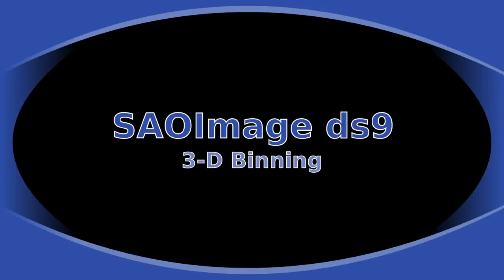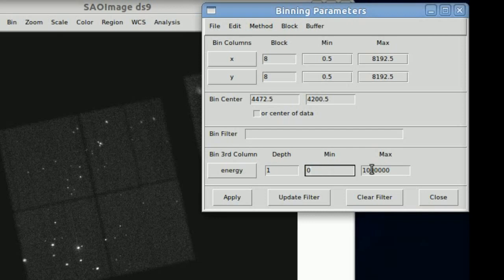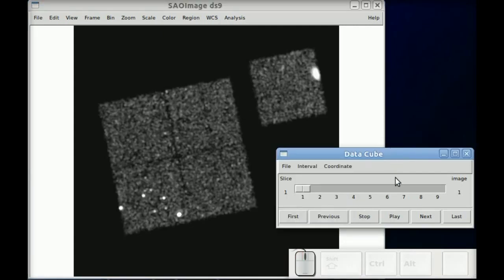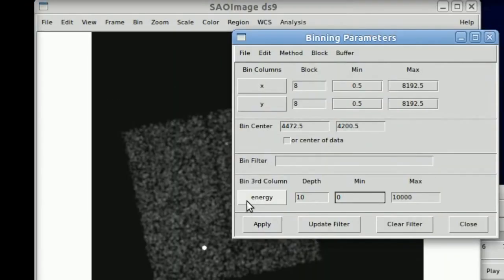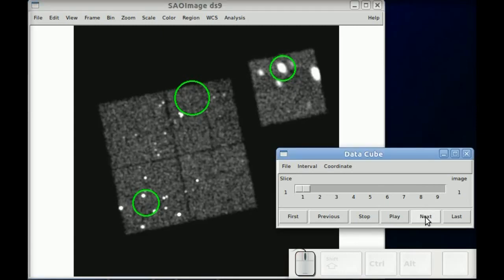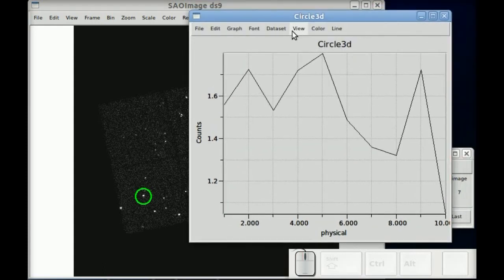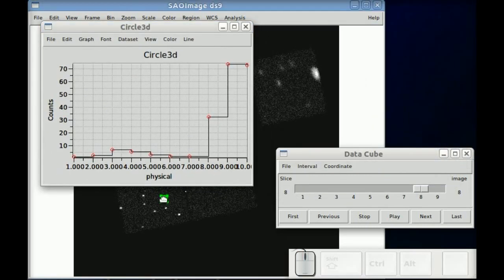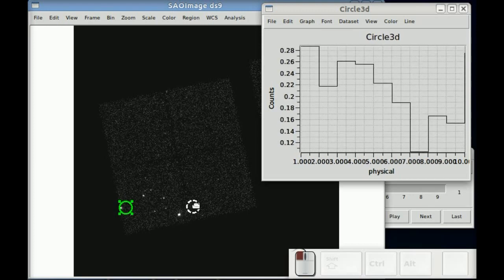3D Binning of Event files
Event files usually have more data than can be expressed in a simple 2D image.  Usually one filters on time and/or energy and they are integrated over to make 2D images.  ds9 allows for 3D datacubes to be displayed as a series of 2D images.   This make it easy to make spectra and lightcurves for many points in the image -- even if at a low resolution.

Note:  ds9 can actually support more than 3 dimensions, and ds9 version now has support for 3D rendering with full pan & tilt functionality.